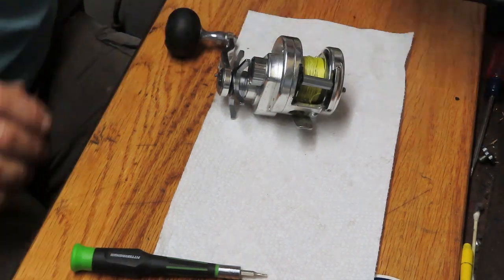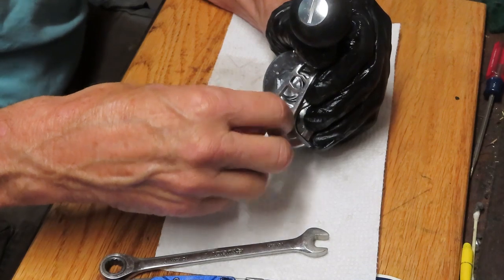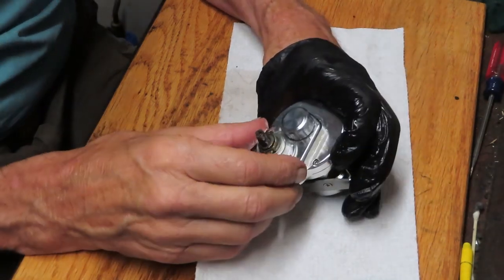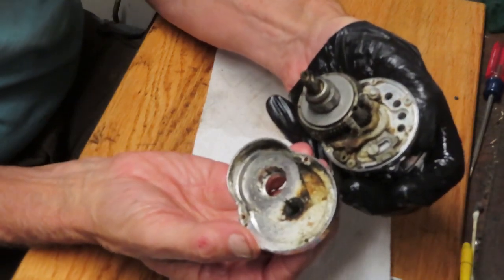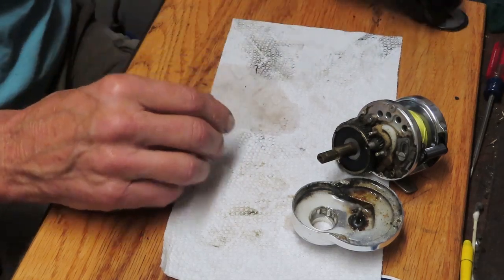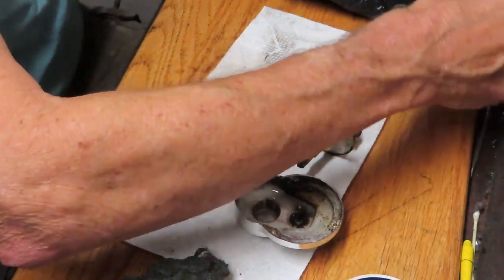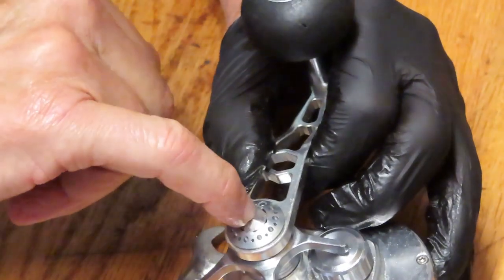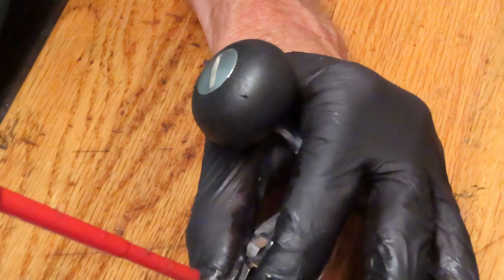Maxel Hybrid 20L fishing reel failure and how to service this reel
This video shows how to take apart and service a Maxel Hybrid 20L lever drag fishing reel using step by step examples to show you how to service it yourself.